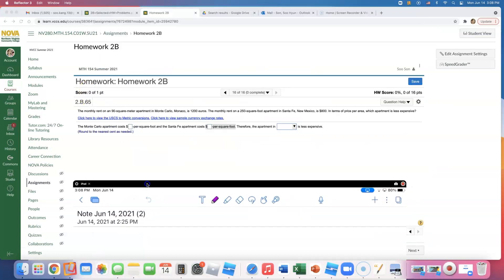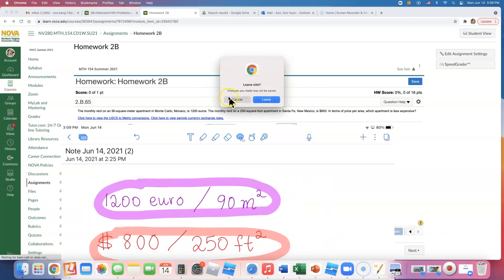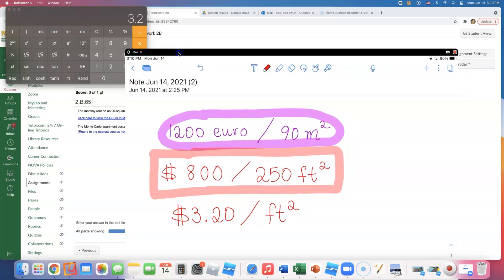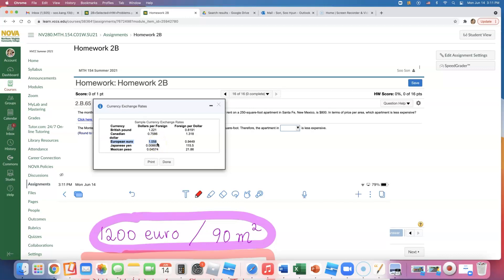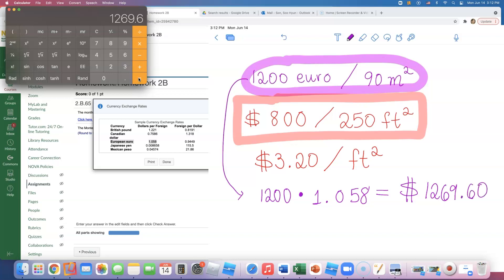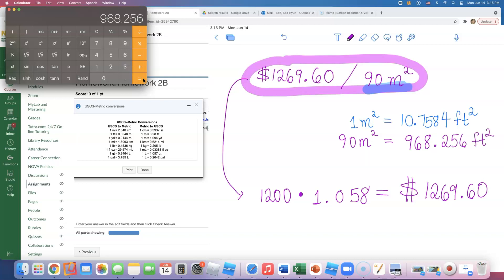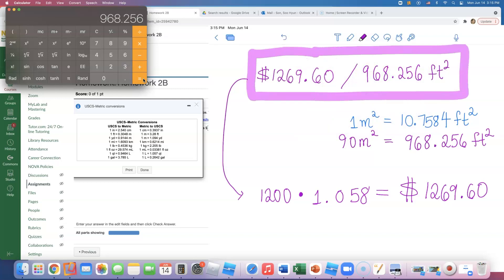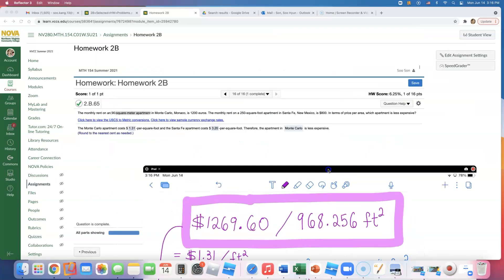MTH 154 Homework 2B Question #16 2.B.65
The monthly rent on an ​-square-meter apartment in Monte​ Carlo, Monaco, is  euros. The monthly rent on a ​-square-foot apartment in Santa​ Fe, New​ Mexico, is ​$. In terms of price per​ area, which apartment is less​ expensive?